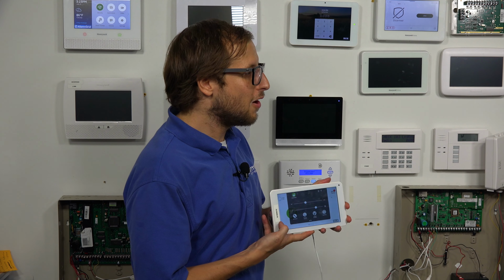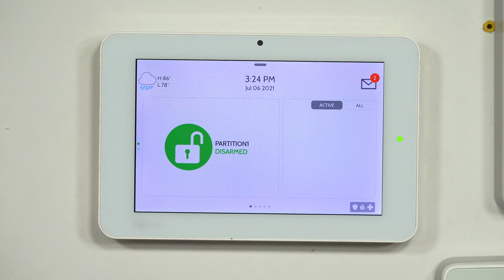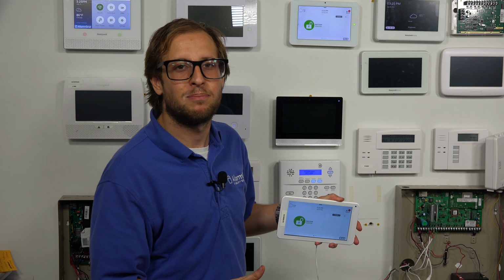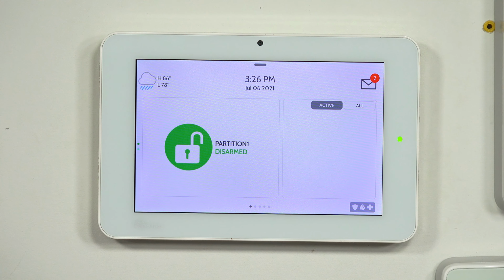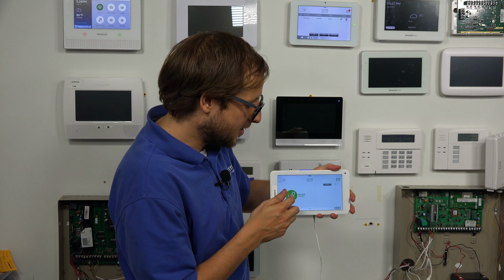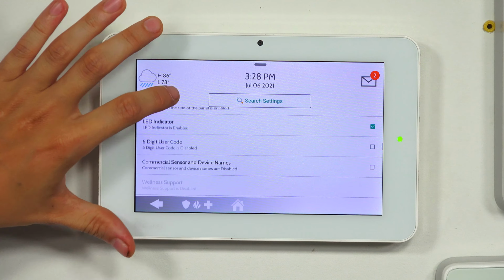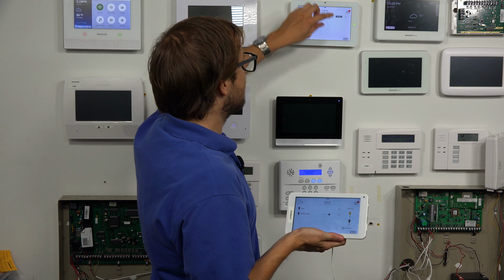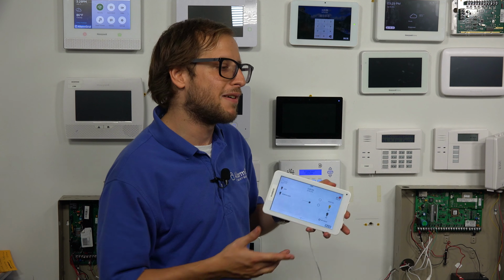Qolsys IQ Remote: Behavior On a Partitioned System